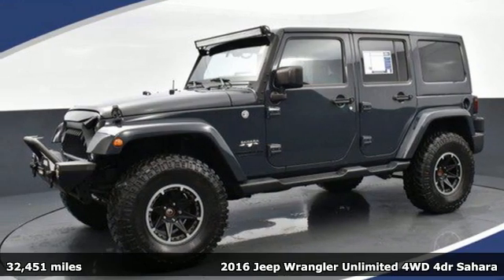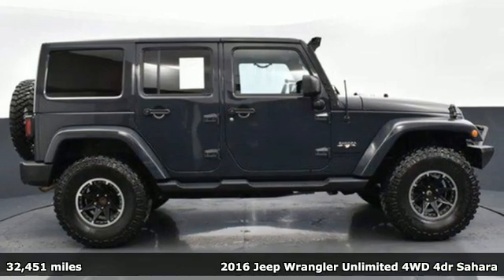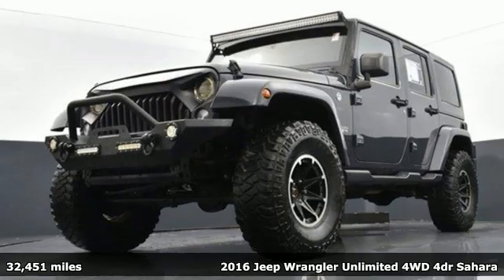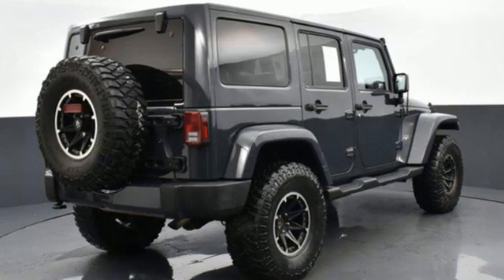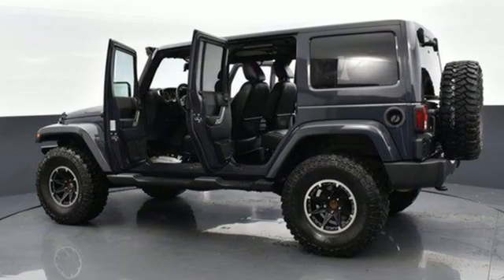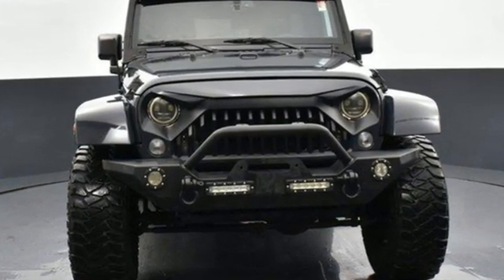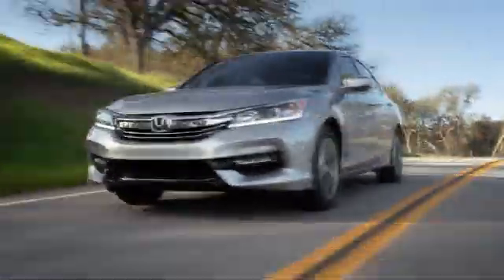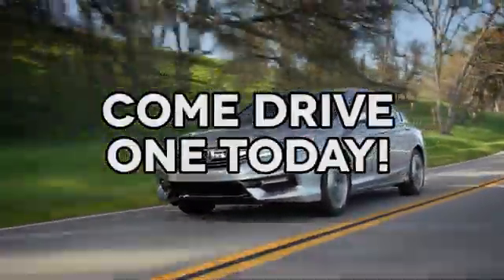Used 2016 Jeep Wrangler Unlimited Cary NC Raleigh, NC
Year: 2016
Make: Jeep
Model: Wrangler Unlimited
Trim: Sahara
Engine: V6 Cylinder Engine
Transmission: Automatic
Color: Rhino Clearcoat
Interior: Black
Mileage: 32451
Stock #: CHP10790
VIN: 1C4BJWEG4GL238554
Clean CARFAX. Rhino Clearcoat 2016 Jeep Wrangler Unlimited Sahara 4WD 5-Speed Automatic 3.6L V6 24V VVTWelcome to AutoPark Honda! Located in Cary, NC, We are proud to serve Sanford, Holly Springs, Apex, Fuquay-Varina, Garner, Chapel Hill, Raleigh & Durham North Carolina. From the moment you walk into our showroom, you'll know our commitment to Customer Service is second to none. We strive to make your experience with us a good one for the life of your vehicle. Horsepower calculations based on trim engine configuration. Please confirm the accuracy of the included equipment by calling us prior to purchase. Recent Arrival! Odometer is 42974 miles below market average!

Address:
3630 Old Raleigh Road